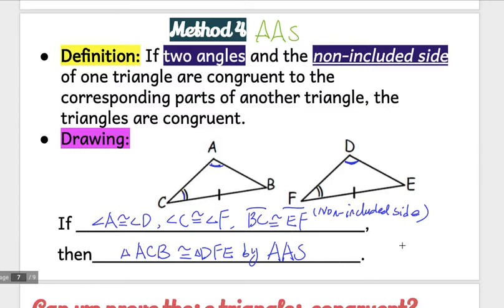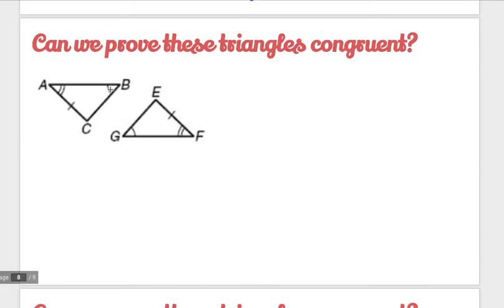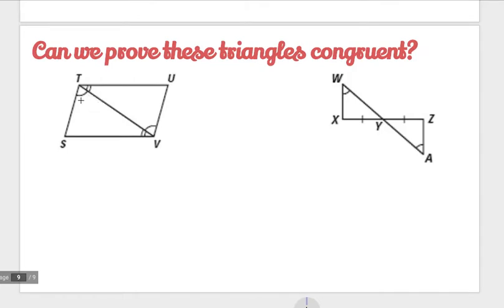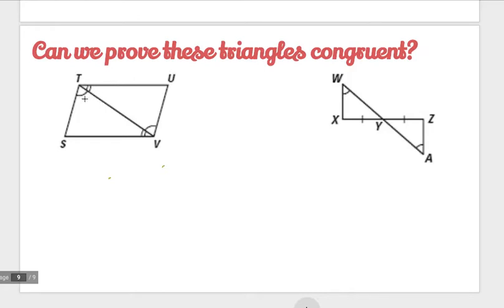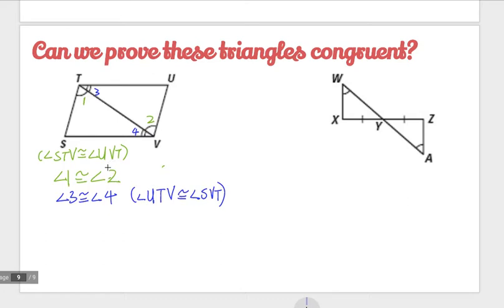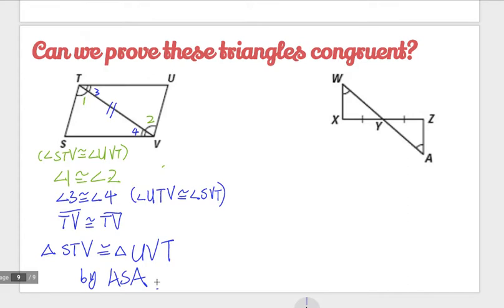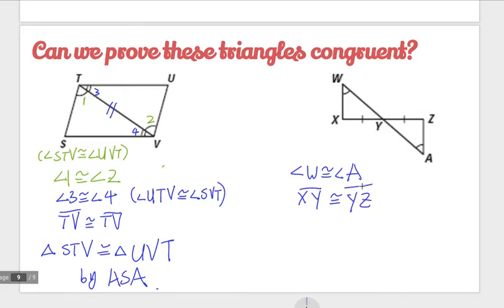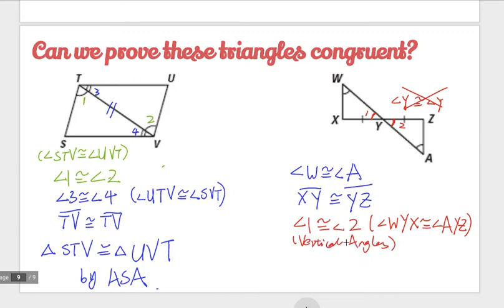2.3_ASA and AAS_Part III